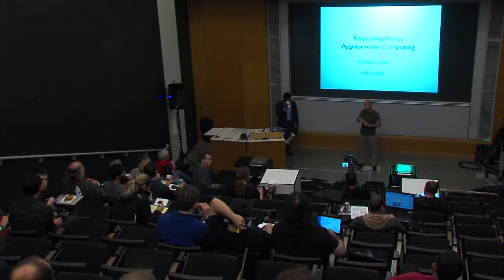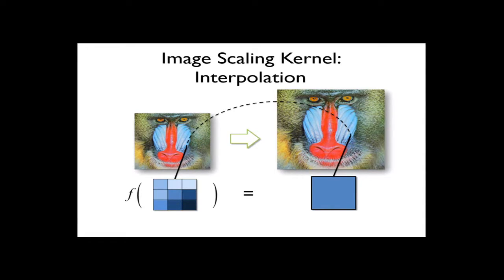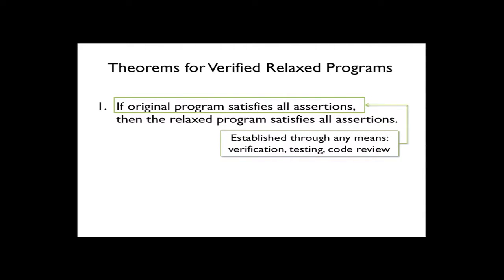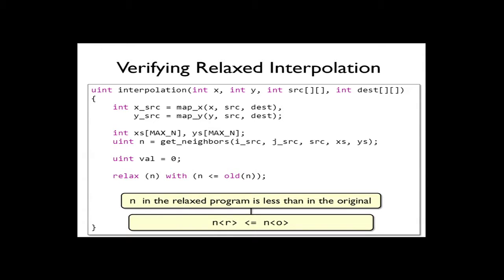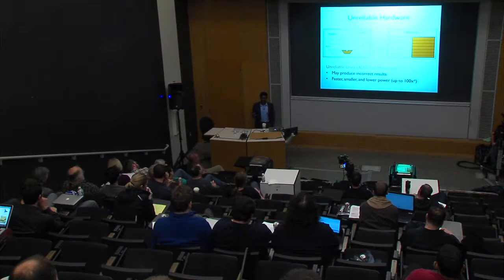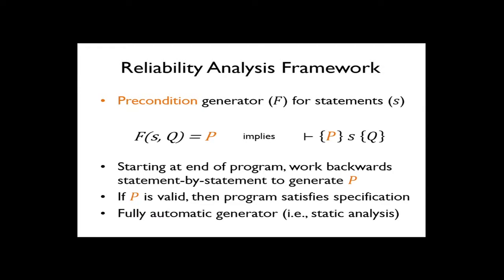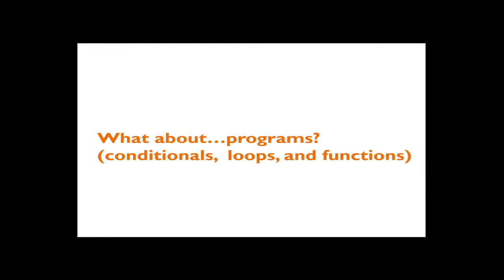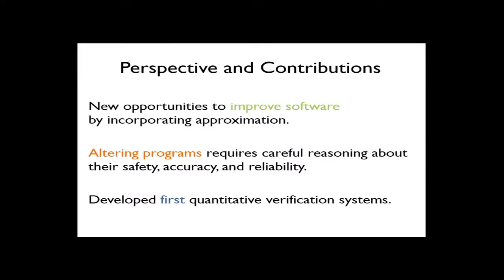Archive: Reasoning about Approximate Computing Abstract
Michael Carbin, Ph.D. Candidate in Electrical Engineering and Computer Science at MIT, presents on Rely, a program verification and analysis system. Many modern applications implement large-scale computations where there is a natural trade-off between the quality of results that computations produce and the performance and cost of executing the computation. Researchers have recently developed a variety of new mechanisms that automatically chance the structure and execution of an application to enable it to meet its performance requirements. Rely uses a novel verification approach that makes it possible to verify the safety, security, and accuracy of the approximate applications that these mechanisms produce.

Michael Carbin, Ph.D. Candidate in Electrical Engineering and Computer Science at the Massachusetts Institute of Technology (MIT)

5/6/2014